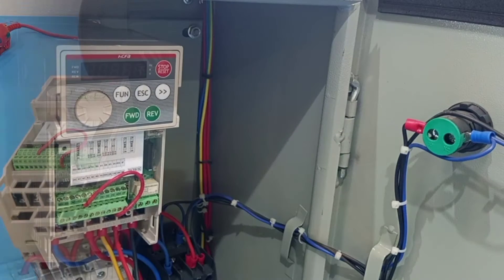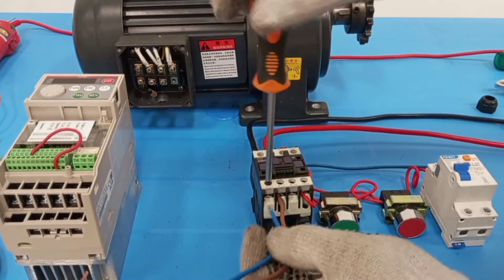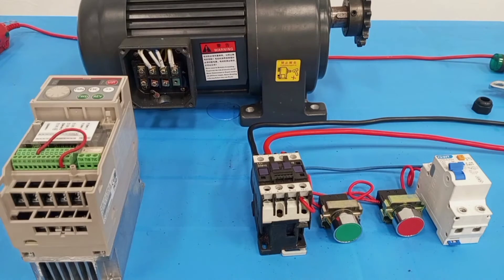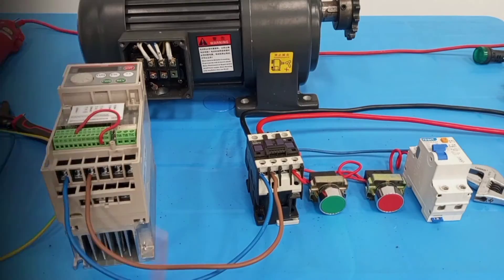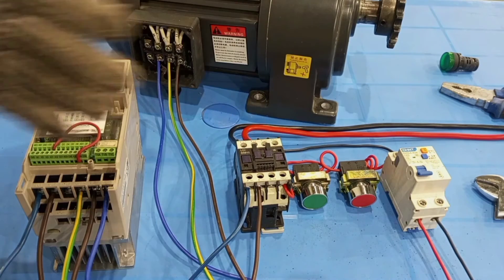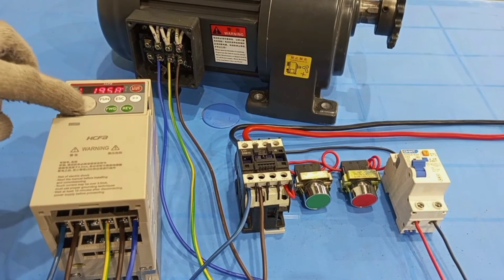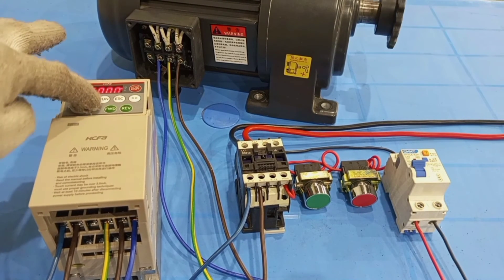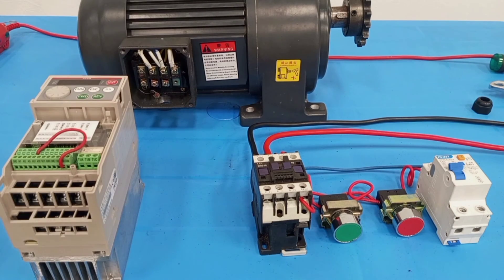LEARN HOW TO WIRE VARIABLE FREQUENCY DRIVE (VFD)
In this video, we will look deep into Variable Frequency Drives (VFDs) and explain how they work.
Discover the benefits of using VFDs and the importance of soft start motor control. With our step-by-step guide, you'll also learn how to wire a VFD effectively.
Don't miss out on gaining a better understanding of VFD technology and enhancing your motor control skills.
Share this valuable knowledge with others who might find it helpful!